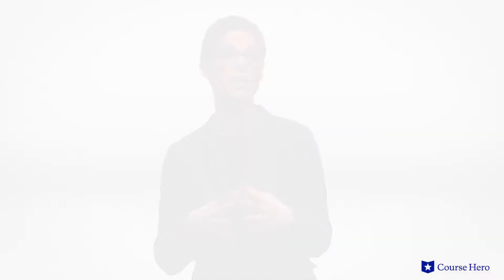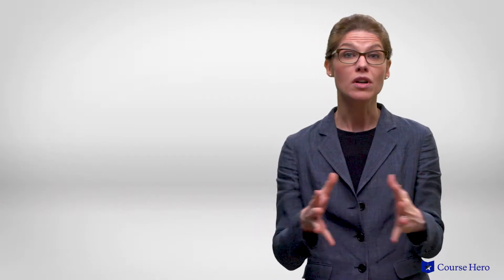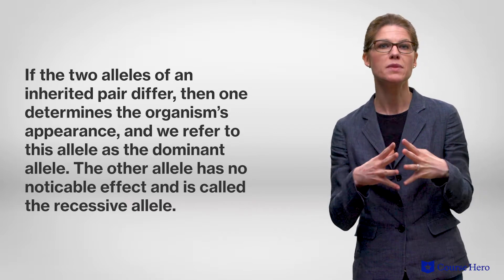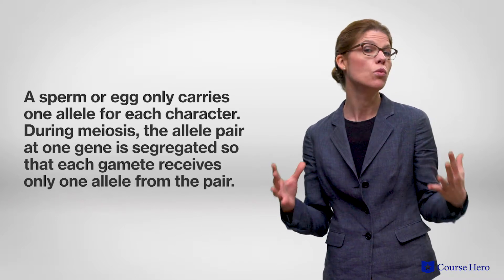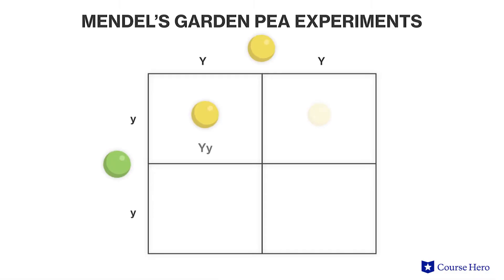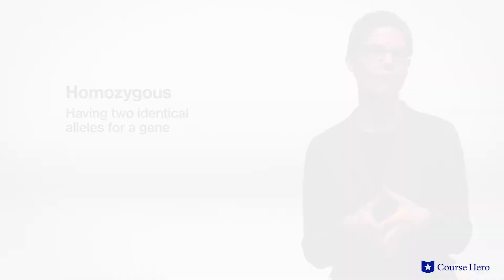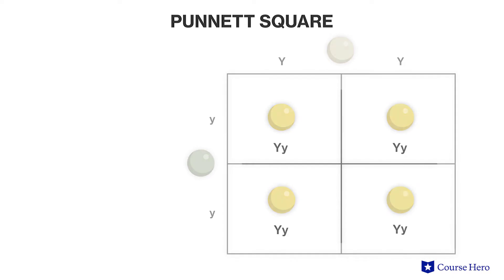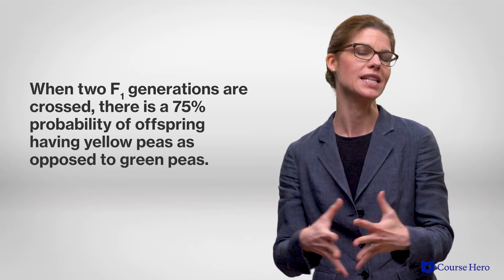Genotypes, Phenotypes, and Alleles | Biology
Summarize videos instantly with our Course Assistant plugin, and enjoy AI-generated quizzes Learn all about genotypes, phenotypes, and alleles in just a few minutes! Jessica Pamment, professional lecturer at DePaul University, walks through the relationships between alleles (versions of genes), genotypes (genetic makeup of the organism), and phenotypes (observable characteristics of an organism).